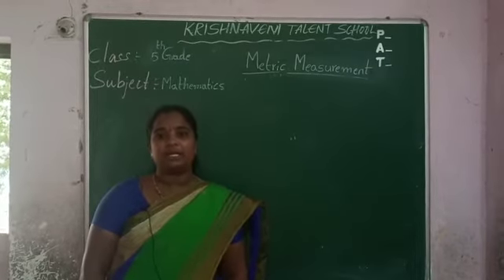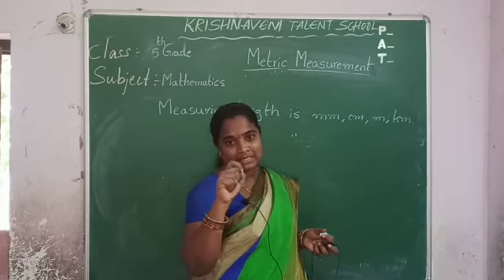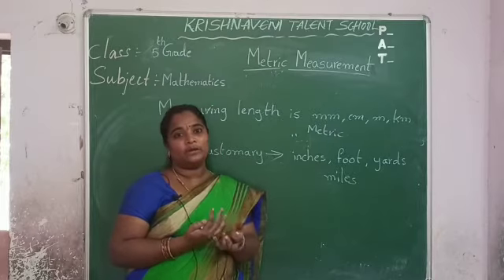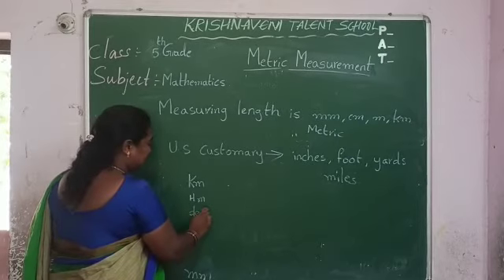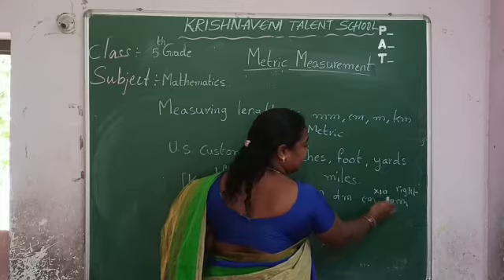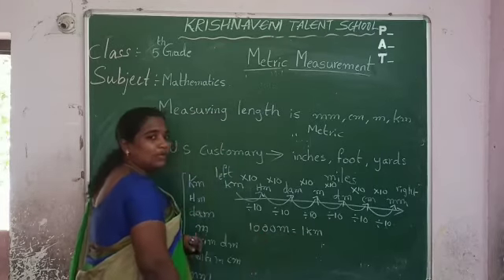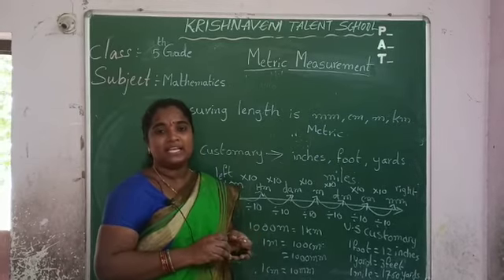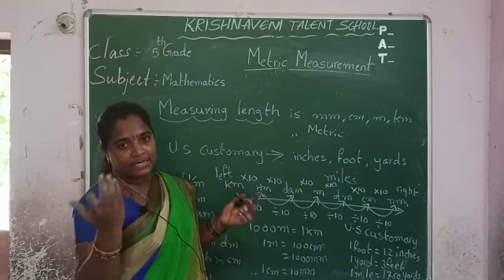Class - 5 II Maths II Measurement of length.